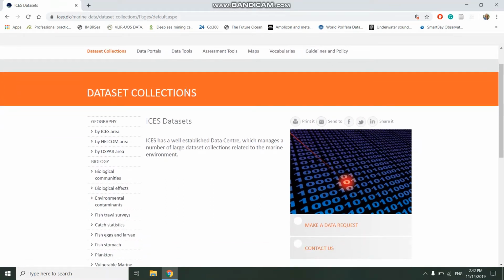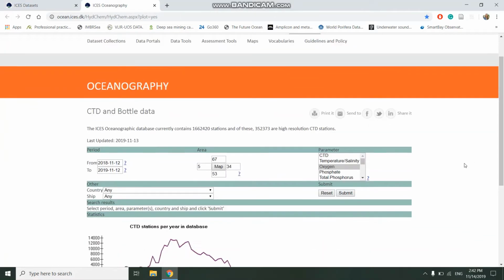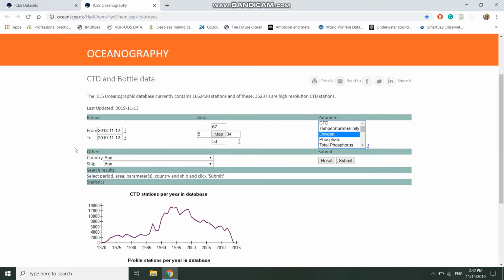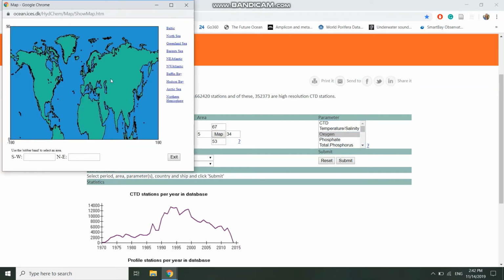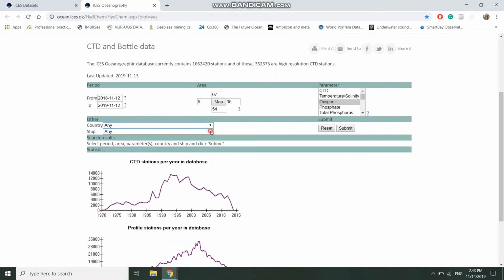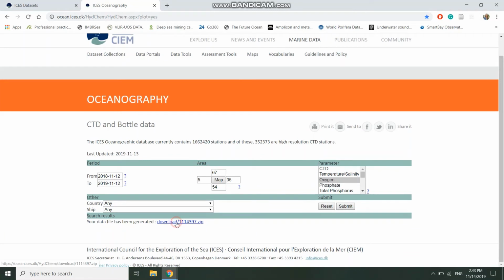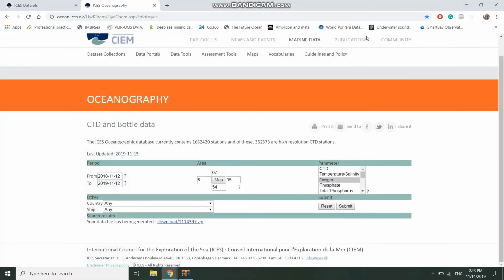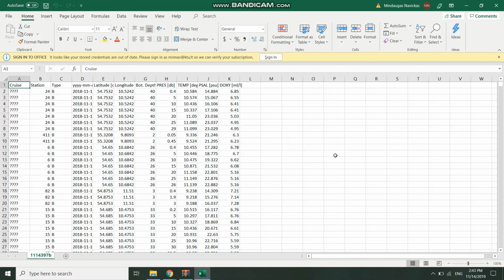How to obtain marine dissolved oxygen data for your research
Video Tutorial created by Ieva Caraite, student of the International MSc in Marine Biological Resources (IMBRSea).